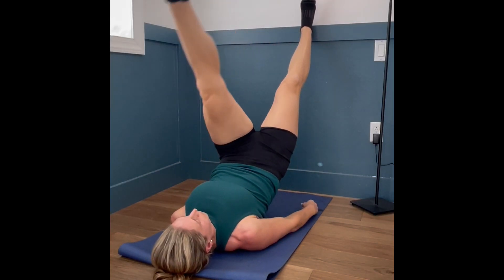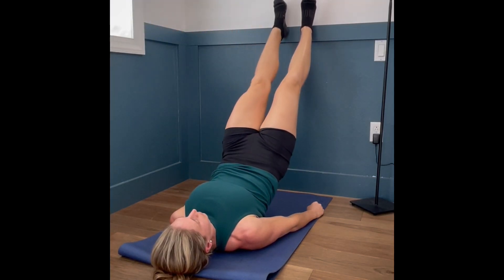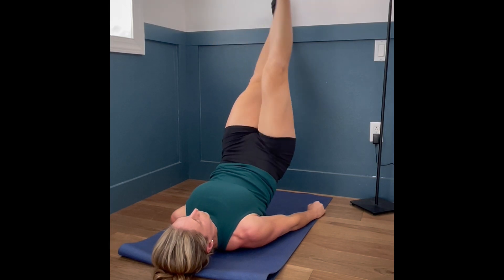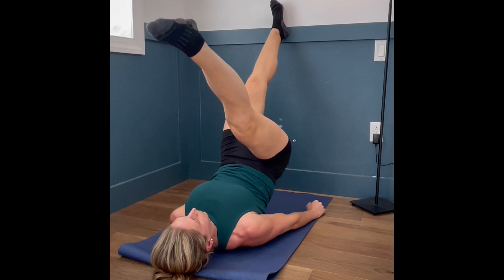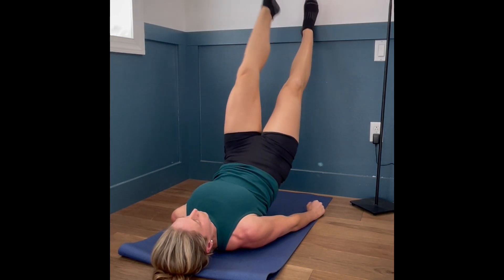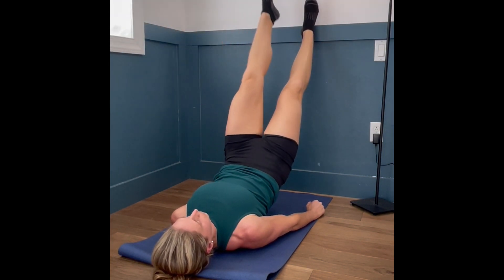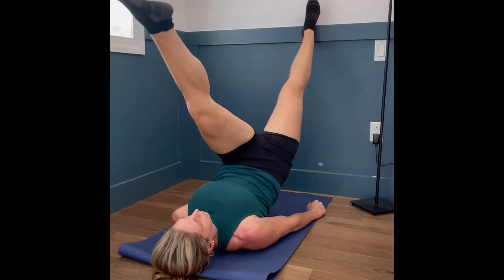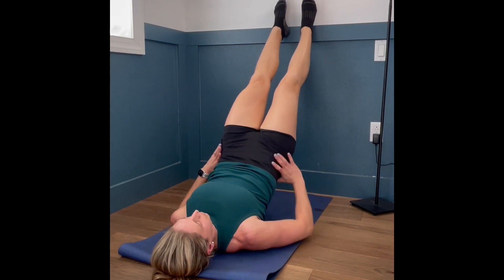Wall scissor kicks